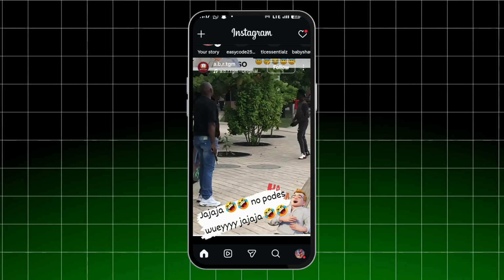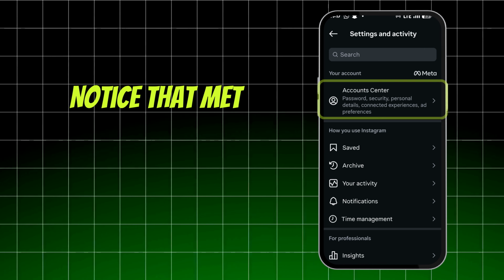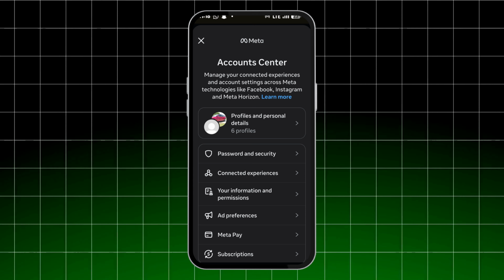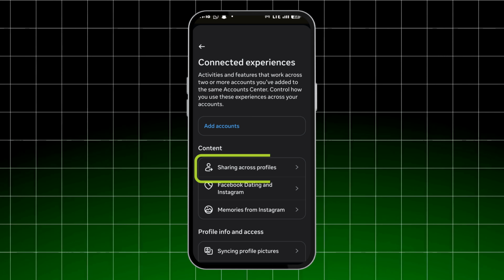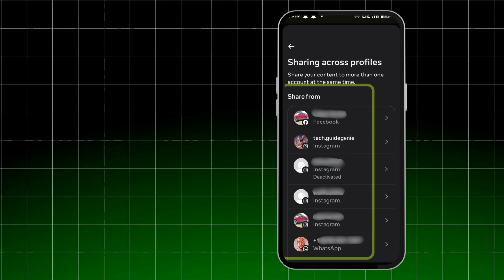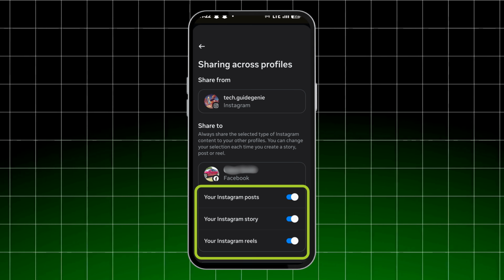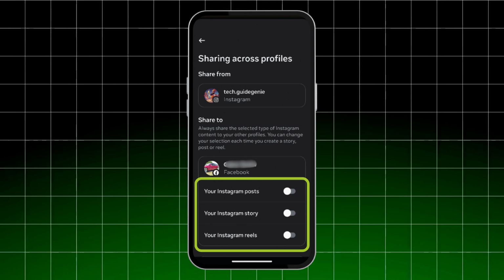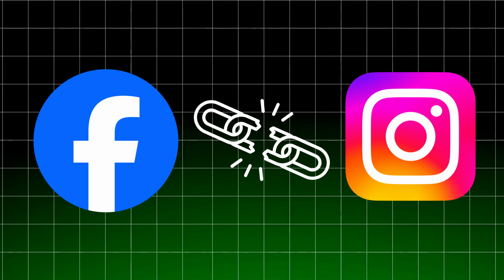Unlink Instagram from Facebook | Stop Auto Sharing NOW! (2026 Update)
How to Unlink Instagram from Facebook: Stop Auto Sharing (2026 Update)
Frustrated with Instagram automatically sharing your private stories, posts, and reels to Facebook? Discover how to disable this feature in just one minute with our step-by-step guide specifically for Pixel devices. Learn how to navigate Meta's updated 2026 settings and finally stop your content from being shared across platforms. If you're tired of unnecessary data sharing, this video is a must-watch!

Works on any Android phone.

✅ What you'll learn:
- How to stop Instagram feed posts and reels from sharing to Facebook
- How to stop Instagram stories from appearing on Facebook
- Where both settings are hidden — they're not in the same place
- How to use Meta's Account Centre to disconnect sharing

TIMESTAMPS
0:00 Introduction
0:10 Navigating Instagram Settings
0:24 Accessing Account Center
0:37 Managing Sharing Across Profiles
0:53 Disabling Content Sharing